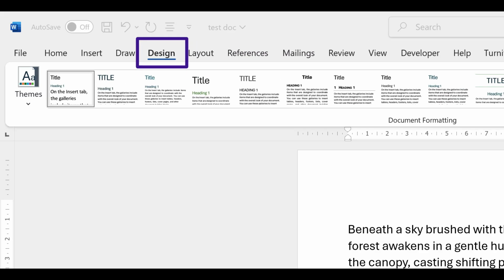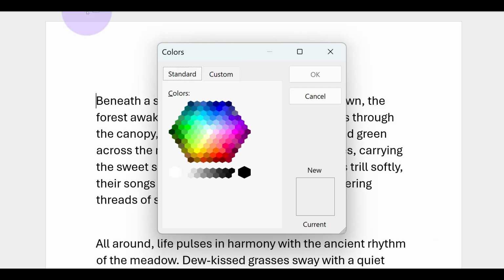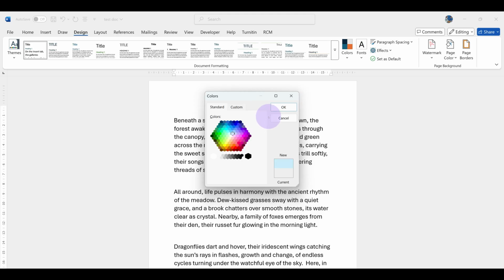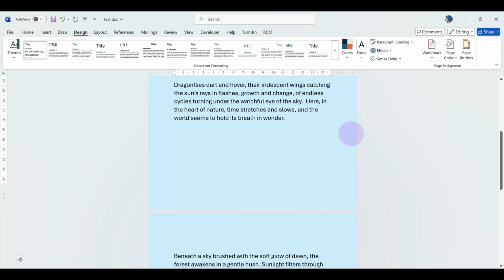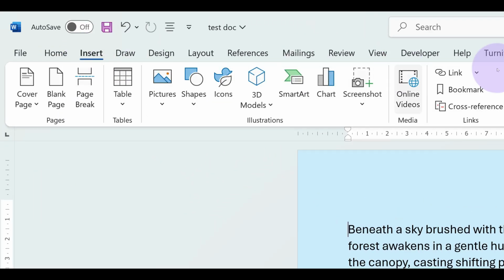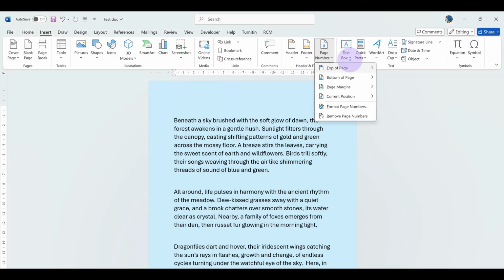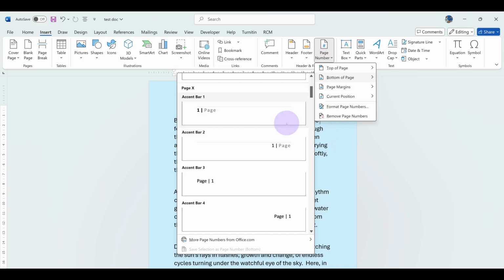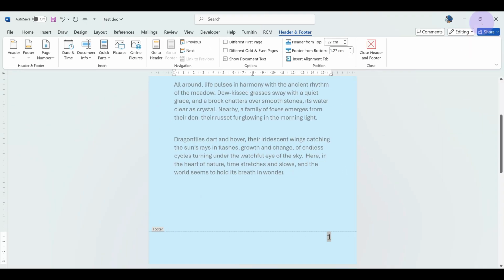Word Mastery! Colour & Number Your Pages Like a Pro!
📌 Video Description:
Want to make your Word documents stand out? 🎨📄 In this tutorial, I’ll show you step-by-step how to colour your pages and add page numbers in Microsoft Word like a pro! Whether you’re working on assignments, reports, or projects, these simple tricks will give your documents a professional and creative touch.

✨ What you’ll learn in this video:
- How to add background colours to your pages in Word
- How to insert and format page numbers

Perfect for students, teachers, professionals, and anyone learning Microsoft Word!